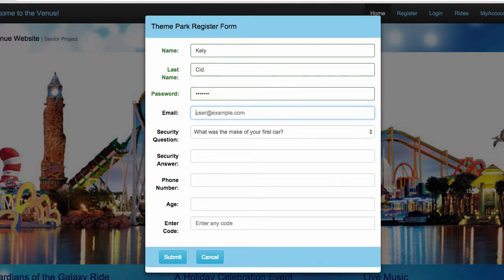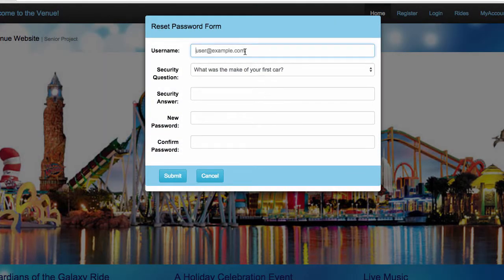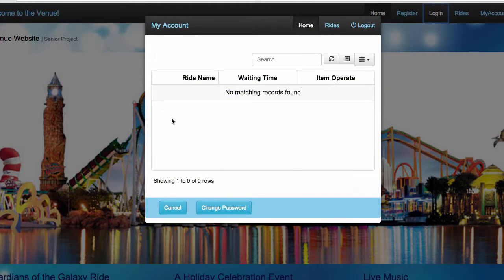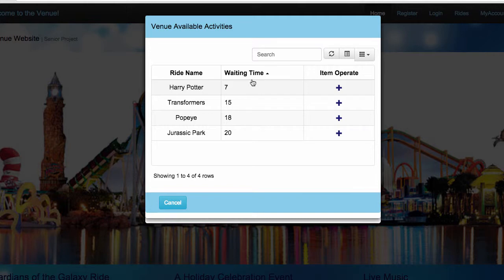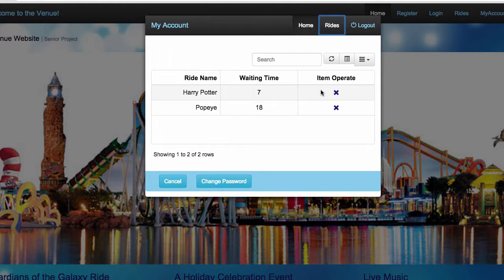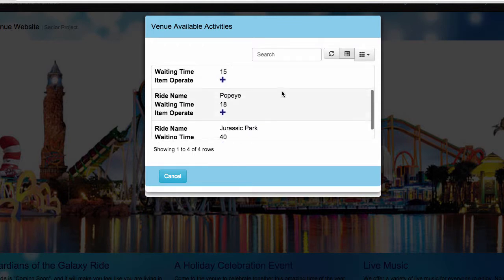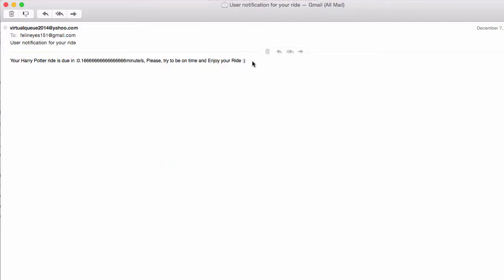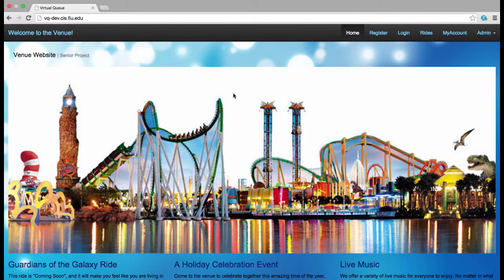FIUSCIS-SeniorProject-2014Fall-VQ-UserGuide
Virtual Queue (VQ) system User Guide. Made By: Kely Cid. Follow the link below to watch Part II for Admin User.